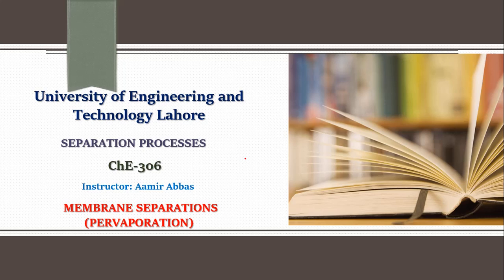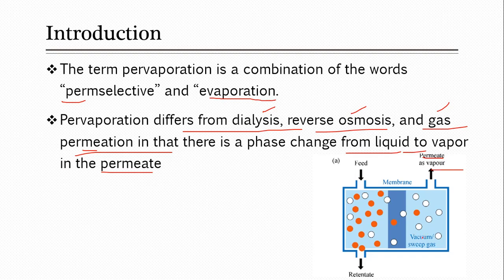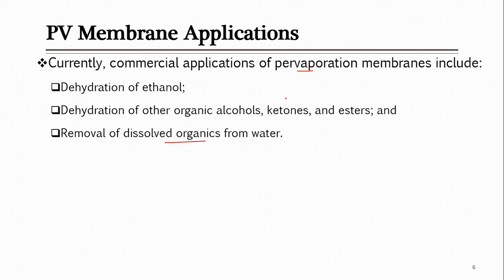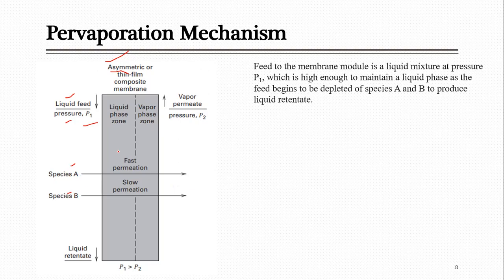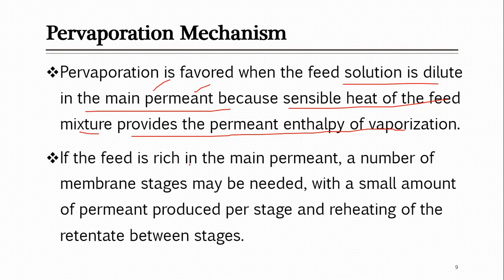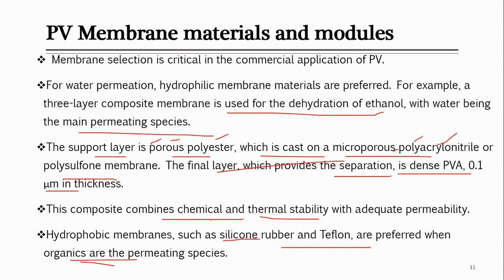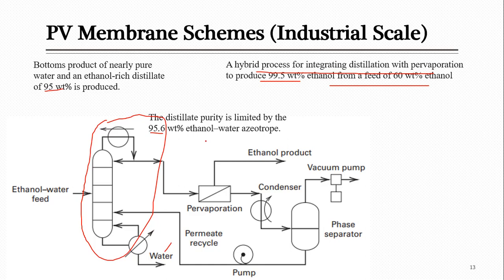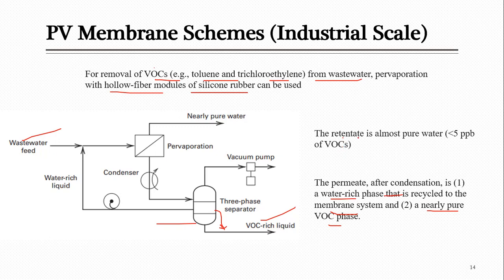20210701 Lecture 38 Pervaporation Membrane Separation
In this lecture, we have discussed the phenomena of pervaporation membrane separation.